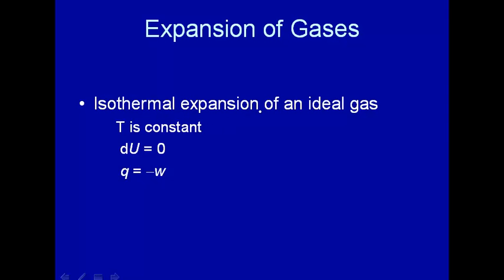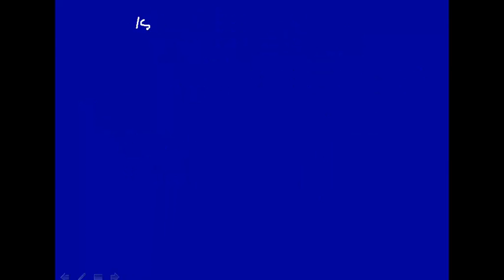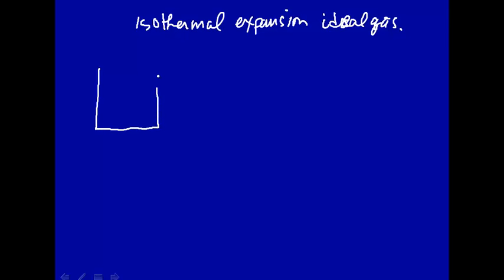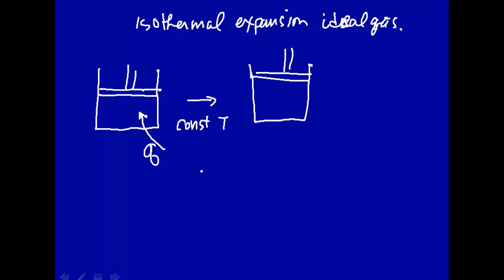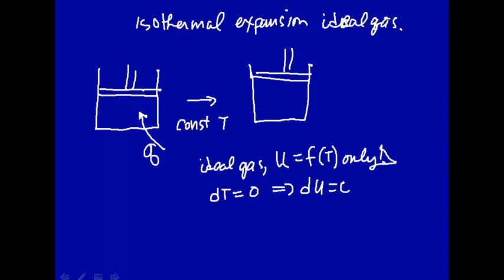Isothermal expansion of gas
Isothermal expansion of an ideal gas